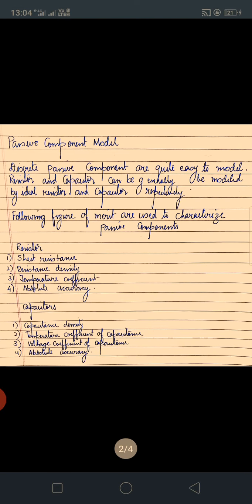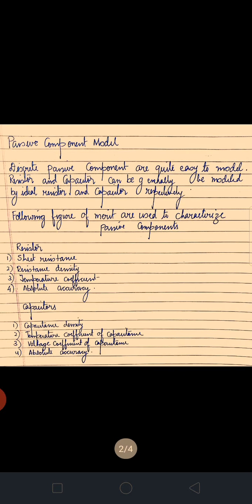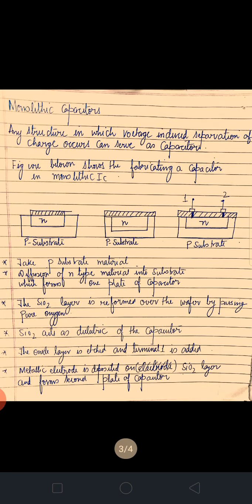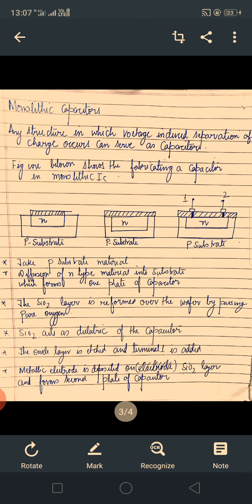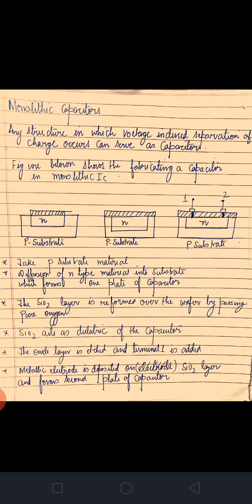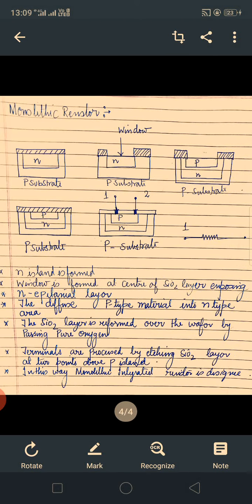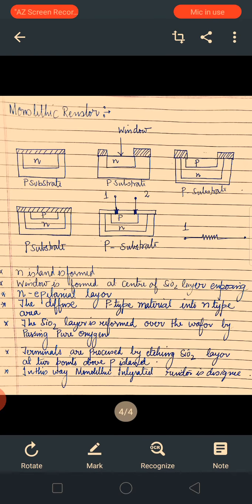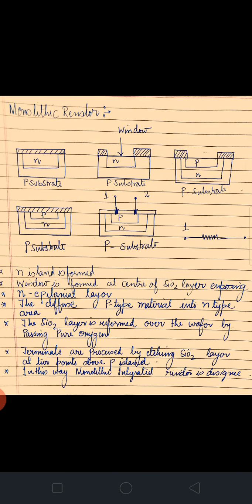Passive Components|Mohd Abdullah|SISTec GN Bhopal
Fabrication of resistor and capacitor